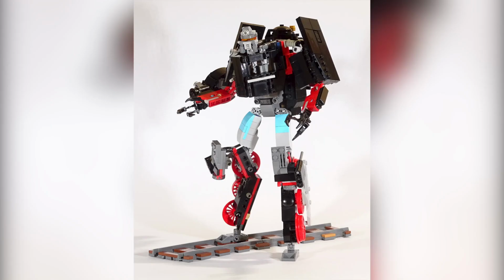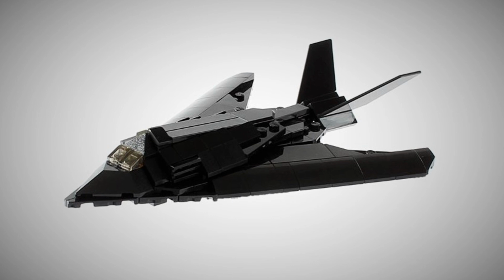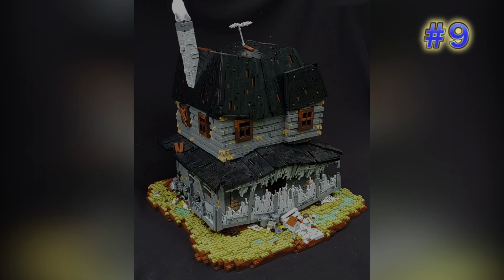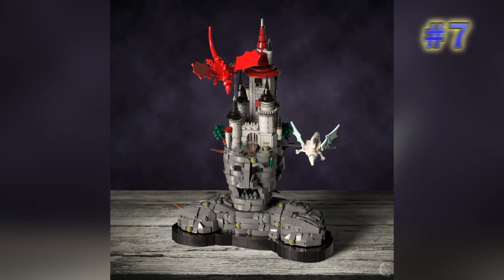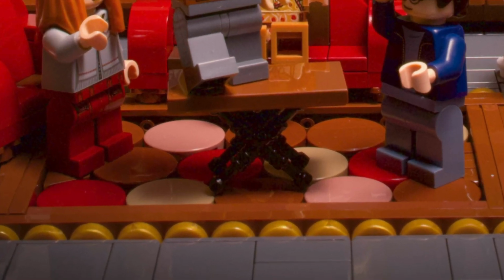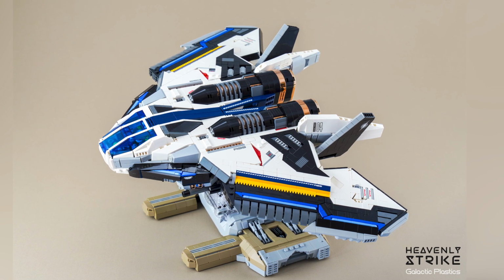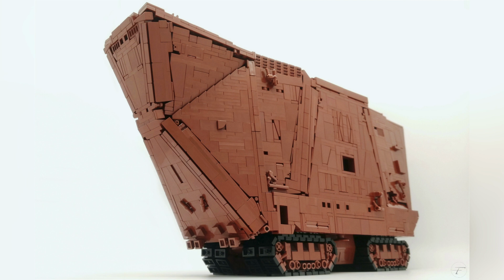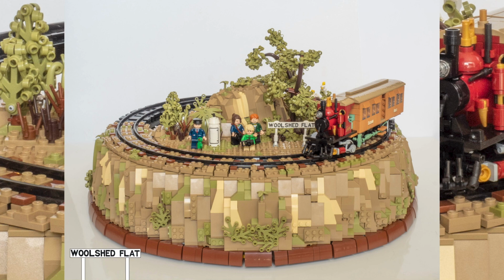LEGO Heart Shaped Tree? or Tree Shaped Heart? also Haunted House! | TOP 10 MOCs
TOP 10

MORE!